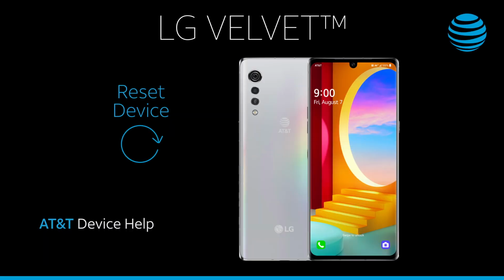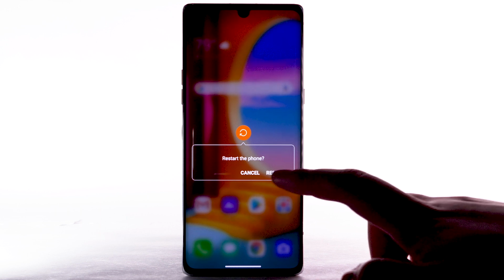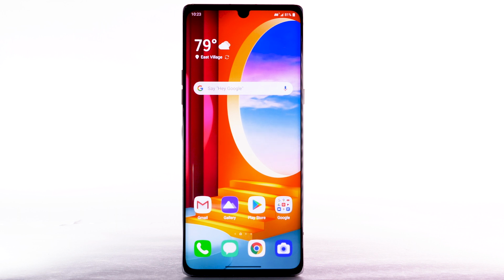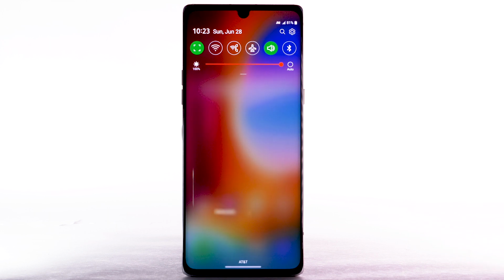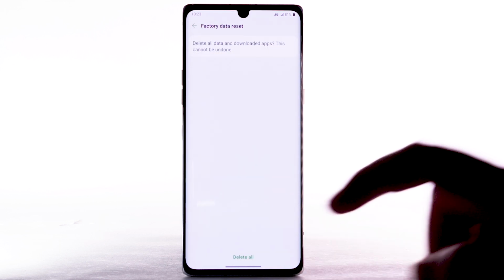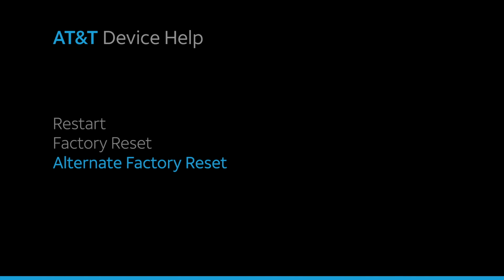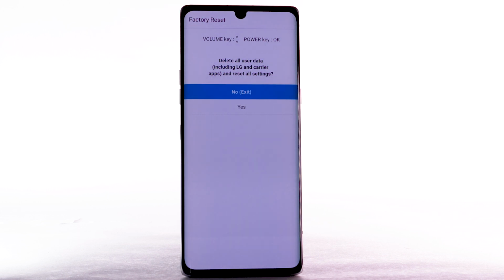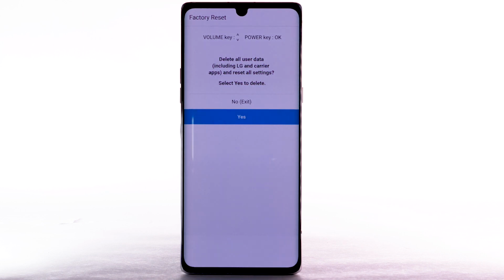Learn How to Reset device on Your LG Velvet 5G | AT&T Wireless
Learn how to soft reset on the LG Velvet 5G.

Reset Device.
Restart:
try performing a device restart.
Press and hold the
Power/Lock button.
Select "Restart",
select "RESTART" to confirm.
Factory Reset:
It will permanently erase
all personal data, preferences,
settings, and content
that is saved to the device.
It is recommended that you
backup important data
before proceeding.
The device must also be
charged to at least 30%
to perform a factory data reset.
From the Home screen, swipe
down from the Notification bar,
select the Settings icon,
scroll to and select "System."
Select "Restart & reset."
Select "Factory data reset",
select "Reset phone",
select "Delete all",
select "RESET."
Alternate Factory Reset:
If unable to perform
the standard factory reset
using the previous steps,
try the alternate method by
first powering the device off.
With the device powered off,
press and hold the Power/Lock
and Volume Down buttons.
Release the Power/Lock button
when you see the LG logo.
Then immediately press and hold
the Power/Lock button again.
Keep the Volume Down button
held down during this process.
Press the Volume Down button
to highlight "Yes",
then press the
Power/Lock button to select.
to highlight "Yes" again,
then press the Power/Lock
button to select.
♪AT&T jingle♪